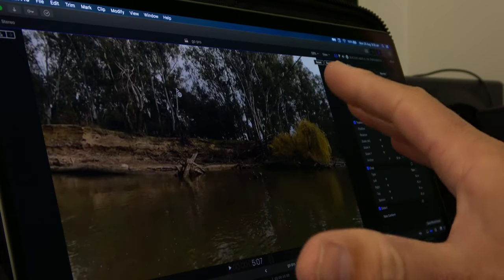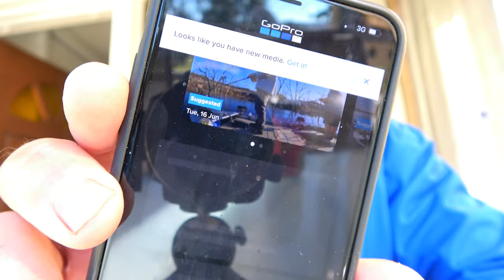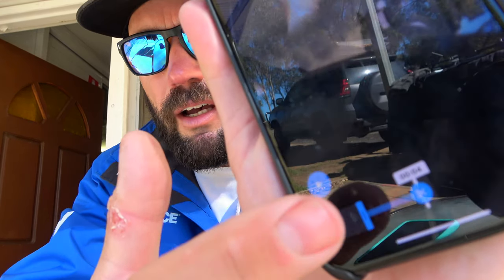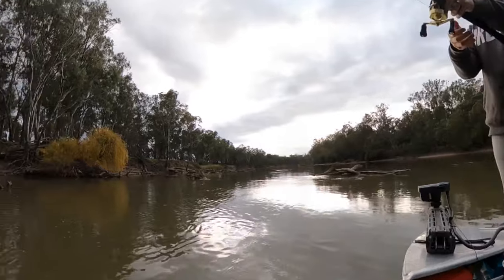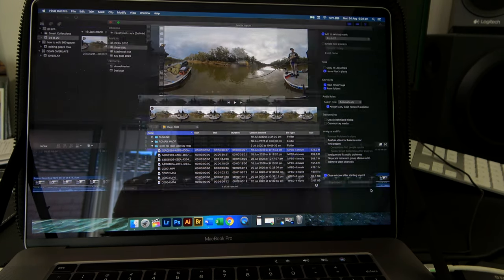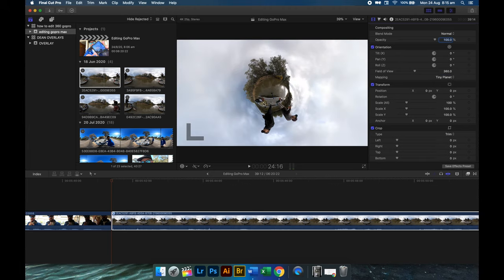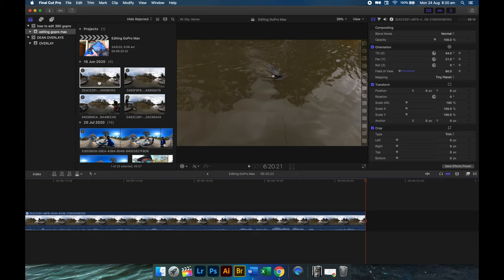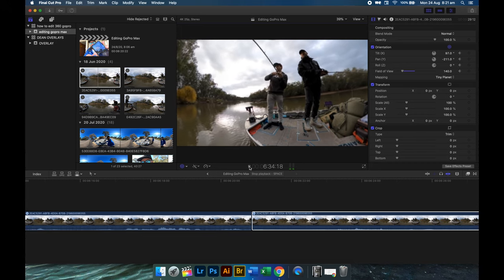How to edit the GoPro 360 GoPro Max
I show you how to make and edit better videos using Final Cut pro and the GoPro Max or GoPro 360. What you can do when editing the GoPro Max 360 is amazing and will take your videos to a new level.

How to edit your GoPro 360 video in final cut pro is relatively simple and i will show you what you need to first to get the video files stitched together on the GoPro 360 Max before you take out the SD card and possibly ruin your files.

This is by far the best way to film and create solo videos.

ABOUT ME:
G’day, my name is Dean Silvester, do you love the outdoors fishing?
Is Fishing, 4WD, Camping and hunting your passion then join me every week as I upload new fishing videos from my adventures around the world.